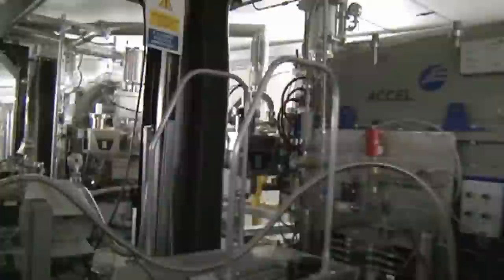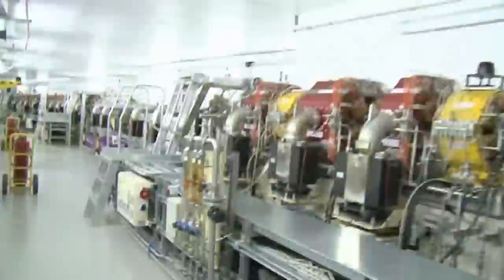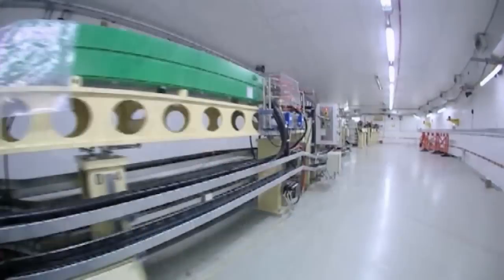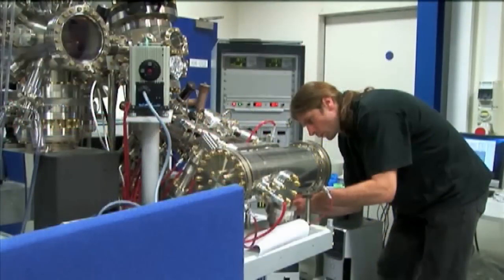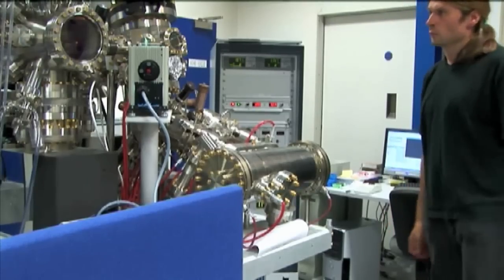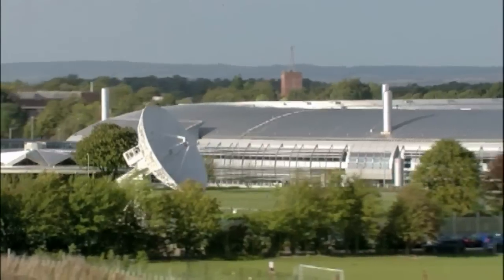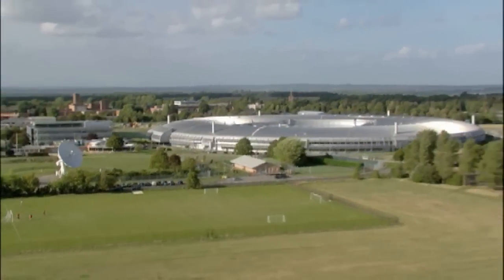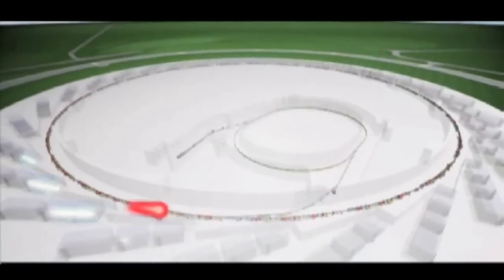Diamond Engineer - Backstage Science Q & A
Nigel Hammond works behind the scenes at the Diamond Light Source - a huge synchrotron in Oxfordshire.